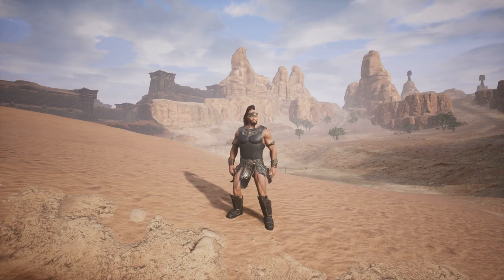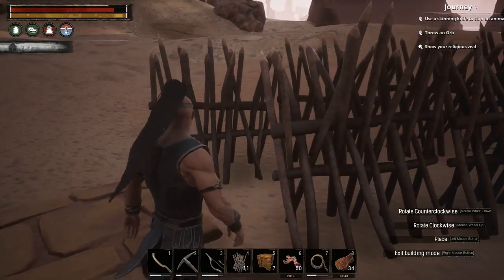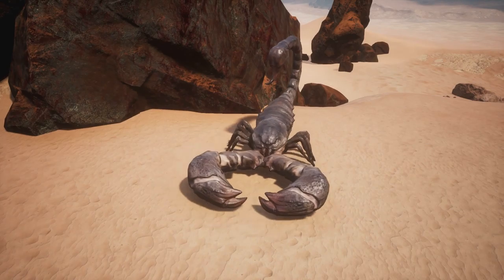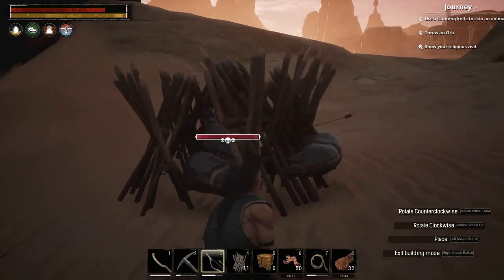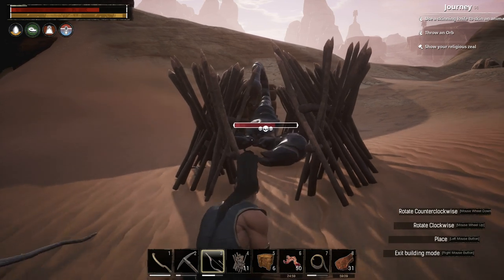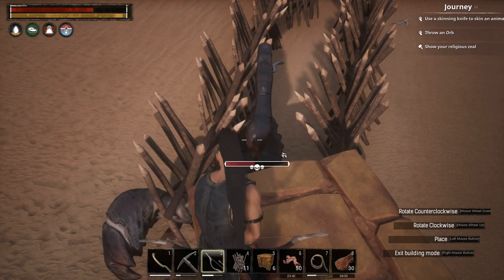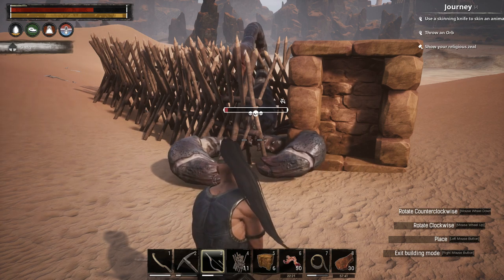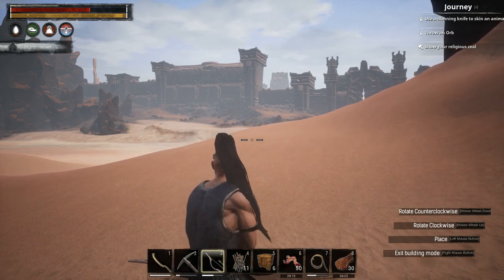CONAN EXILES HOW TO SOLO THE SCORPION KING WORLD BOSS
In this "Conan Exiles how to solo the scorpion king" guide I will show you how to defeat the Scorpion King world boss solo with minimum effort and fuss and low resource cost.